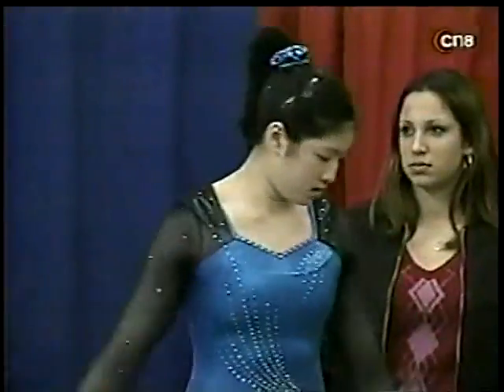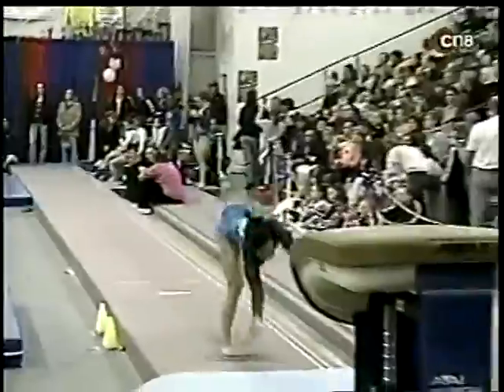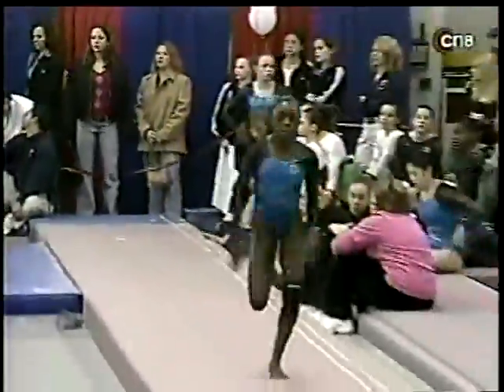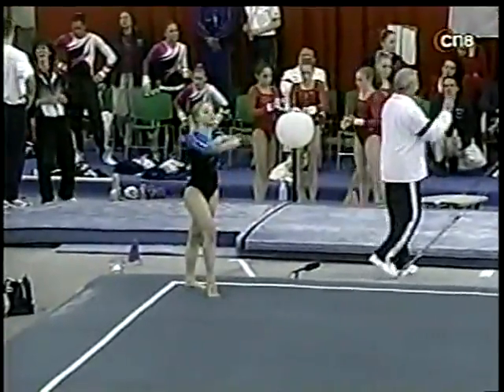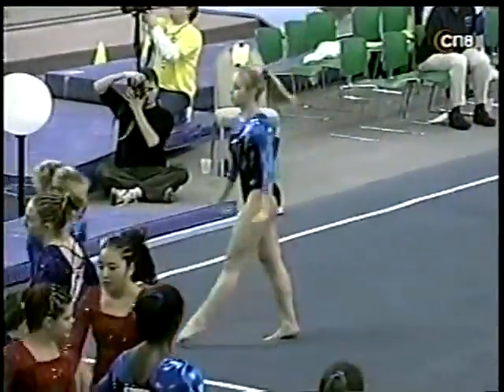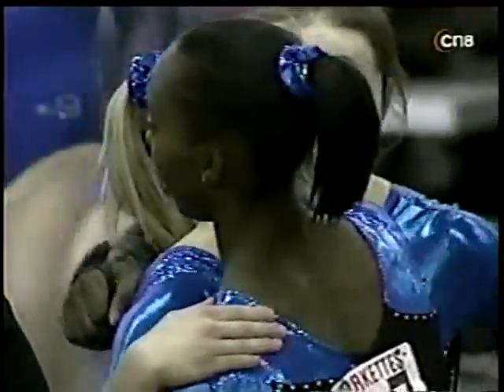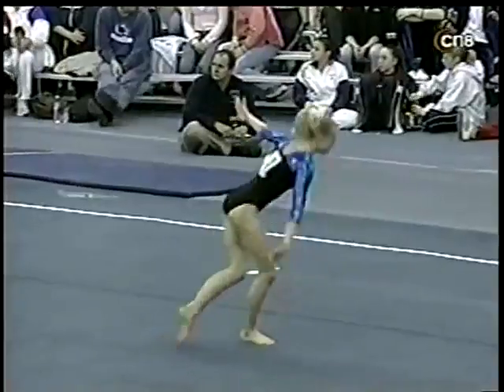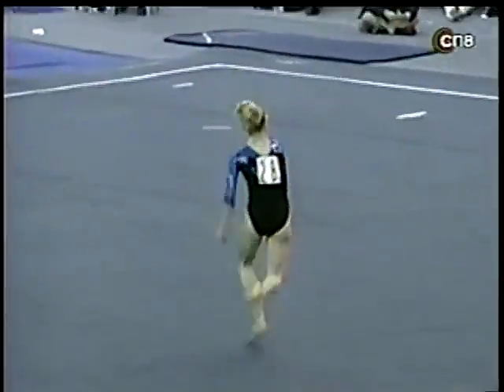2005 Parkette Invitational Part 4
Team MuscleTech Videos